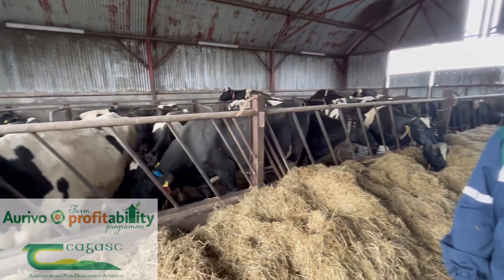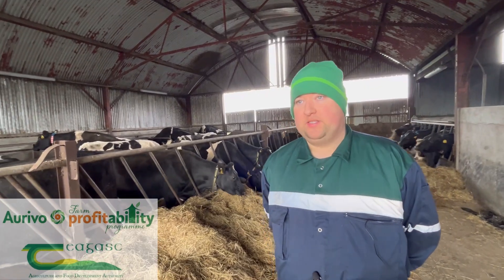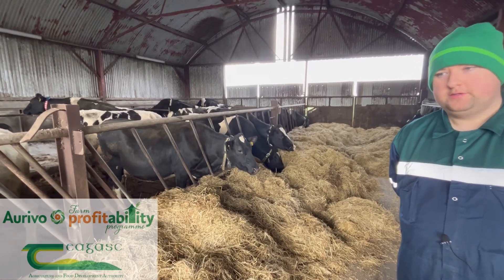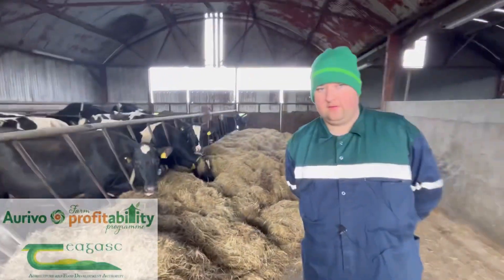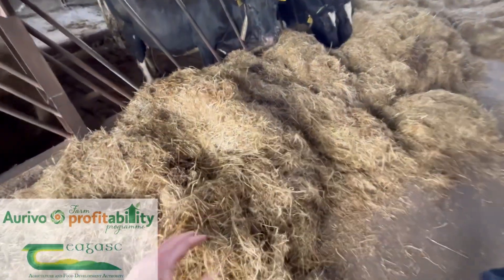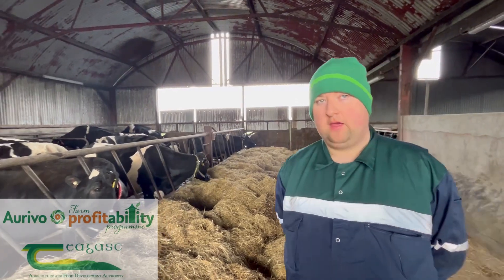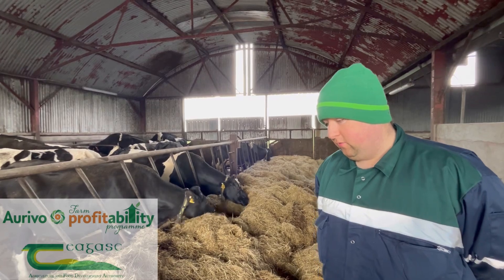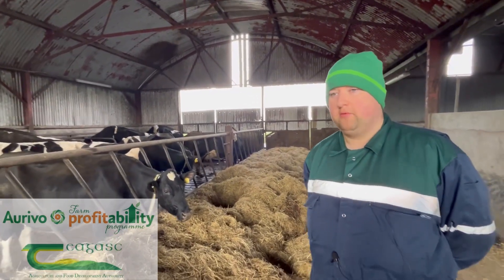Simple Milk Fever Prevention - Michael Martin Farm Profitability Programme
John McCabe from Teagasc visits Michael Martin to hear about how he has dramatically reduced milk fever in a simple way. John also provides some information on the effect of milk fever.